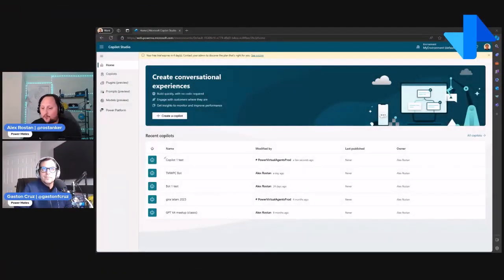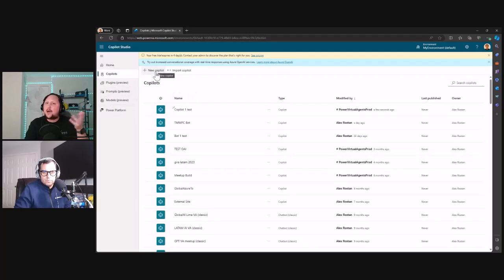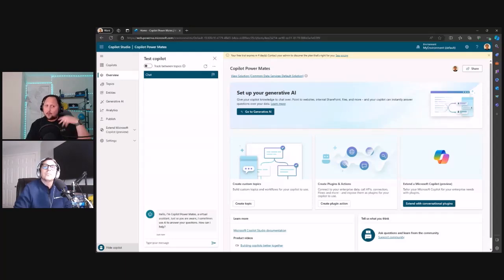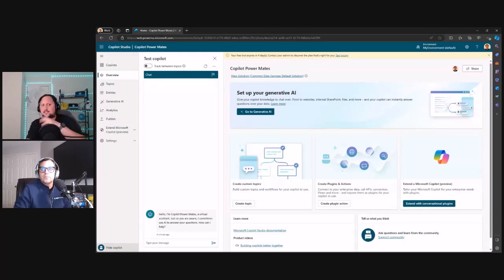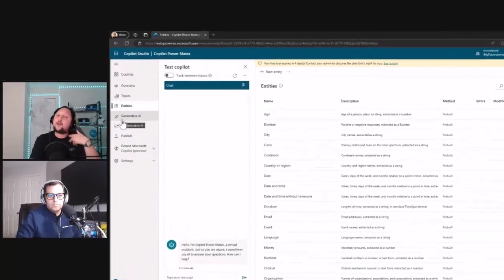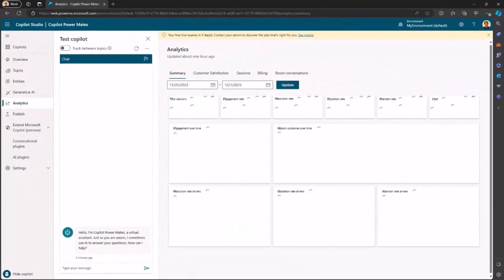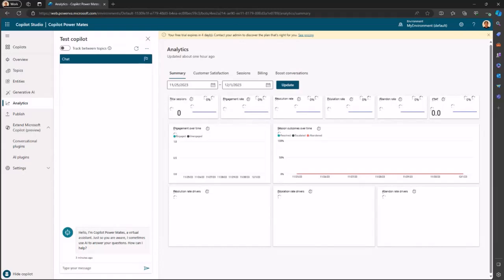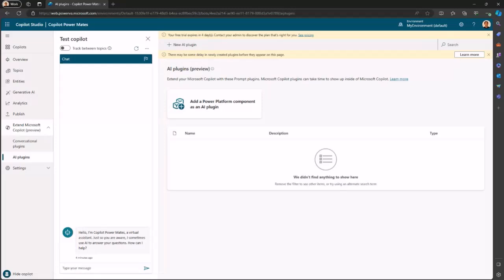Copilot Studio for Enterprise: What It Can Actually Do in 2025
Dive into the future of Conversational AI with Copilot Studio! 🚀 Join us as we unpack the features, benefits, and creative potential of this groundbreaking tool that's changing the game. Whether you're a seasoned coder or just curious about the latest tech, this video is your backstage pass to the next level of Copilot's innovation.  – watch now and stay ahead of the curve!"